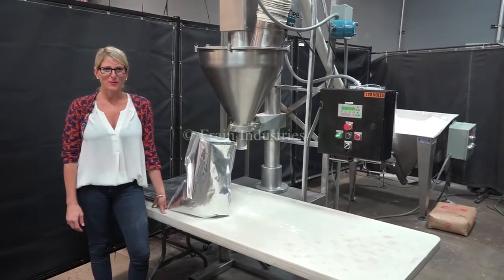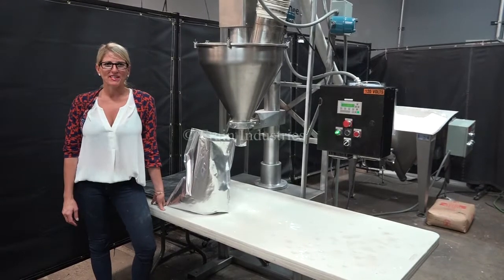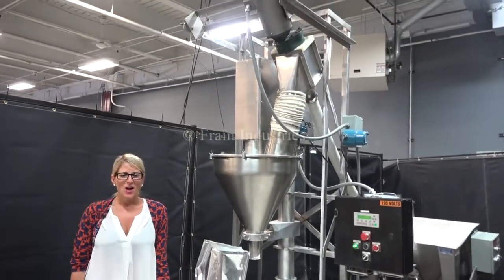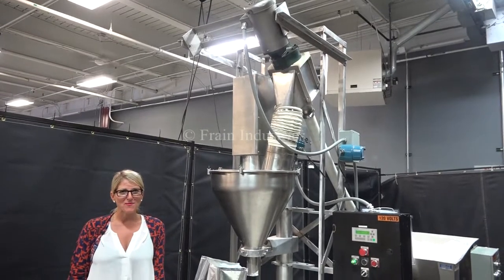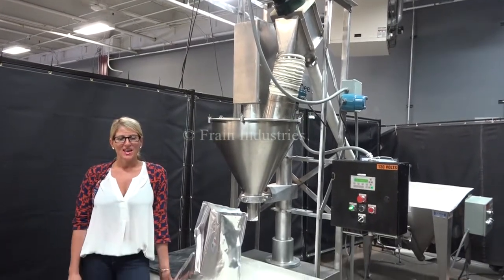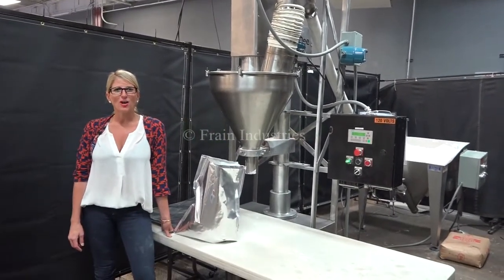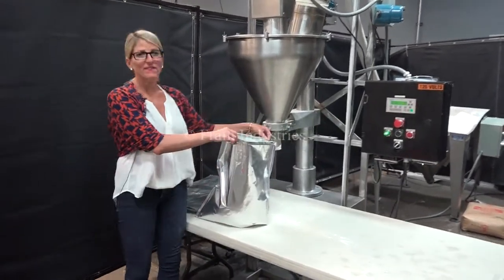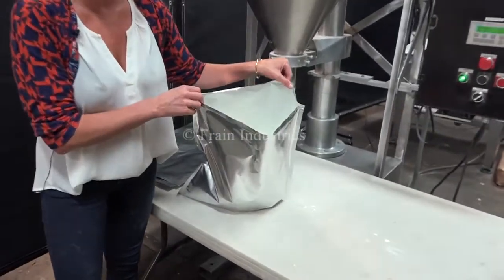Spee Dee Auger Filler and Screw Feeder Demonstration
Semi-auto, 304 stainless steel auger filler system. Equipped with a 36" by 36" by 36" floor hopper, integrated screw conveyor, 16 gallon product hopper, bolt down dust cover with 7" diameter product and 9" by 6" site ports, level sensor and touch screen. 304 Stainless steel contact parts.  Speeds dependant on materials, application and machine configuration. Tooling required per application.